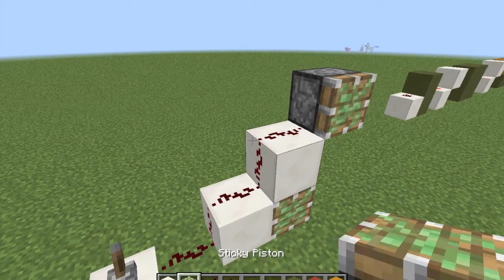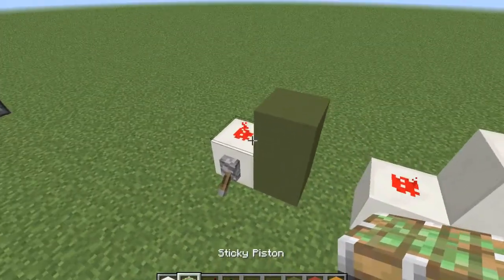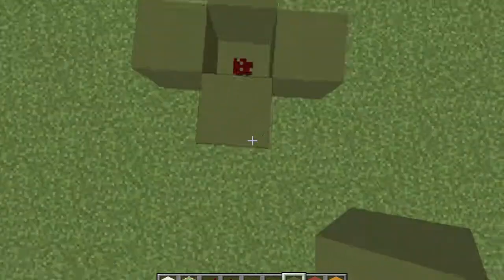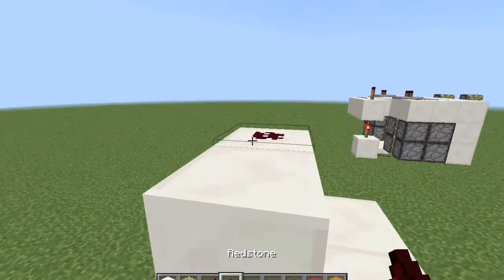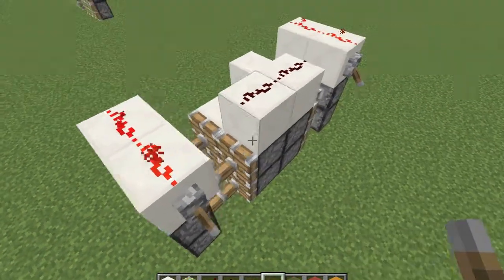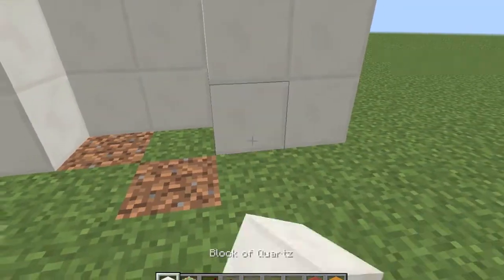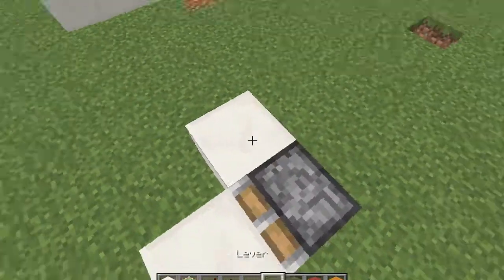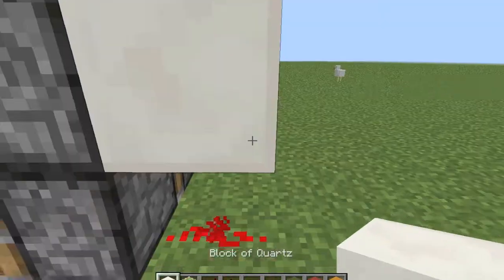Learning To Redstone-Begginner To Amateur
In this video I am showing a Jeb Door one of the first things invented with the release of pistons. I am trying to show you not only how the Jeb door works but WHY it works and I try to break down the different parts of a basic contraption so that these different circuits and block interactions can be extrapolated to make more complex things